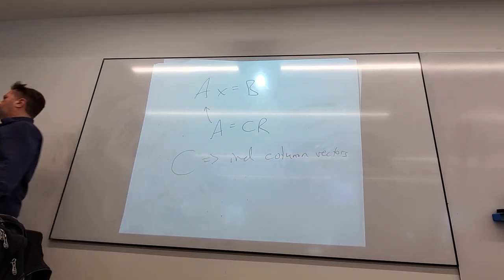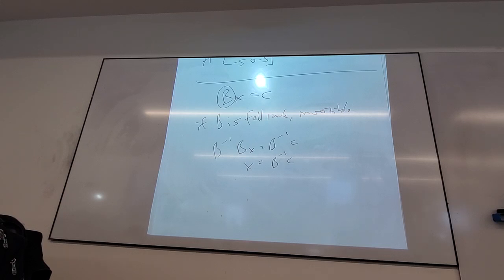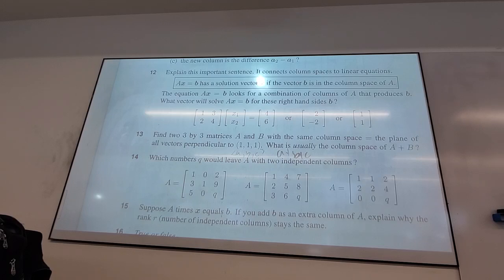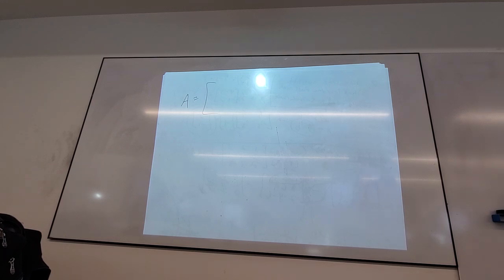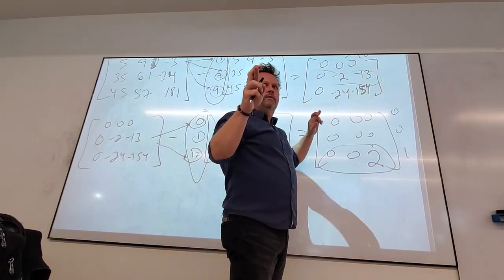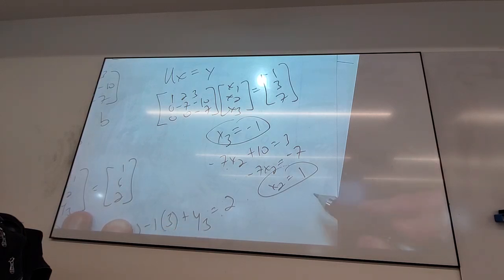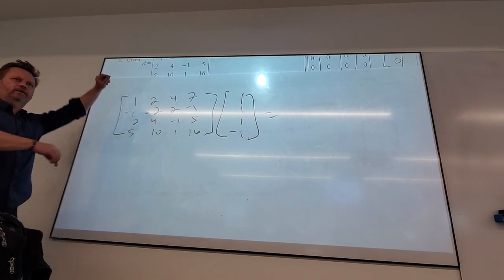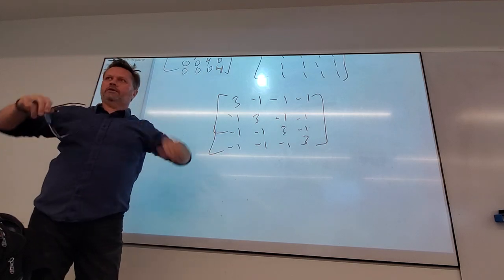Math 284, REVIEW FOR TEST 1